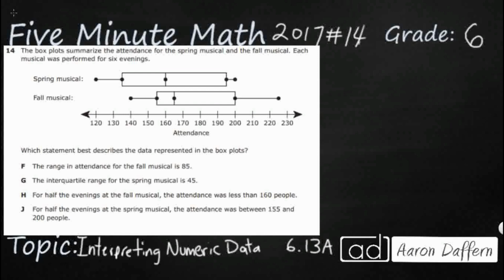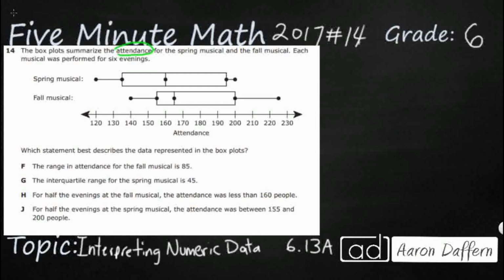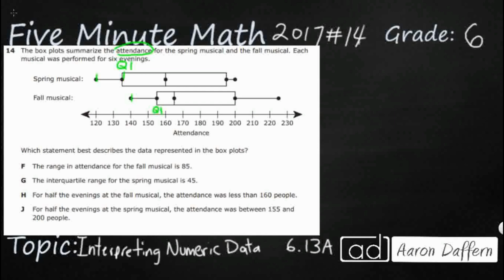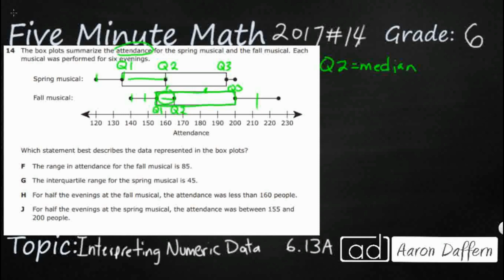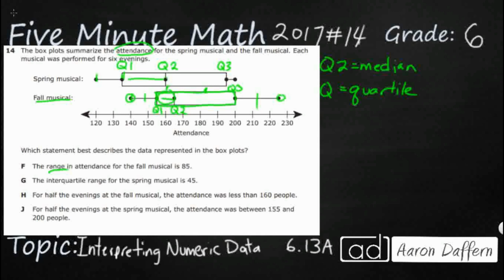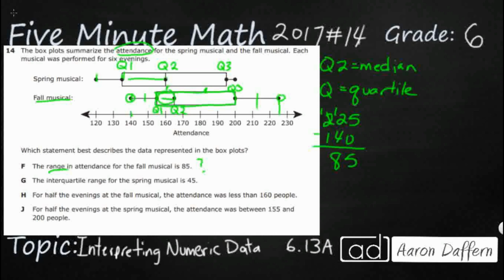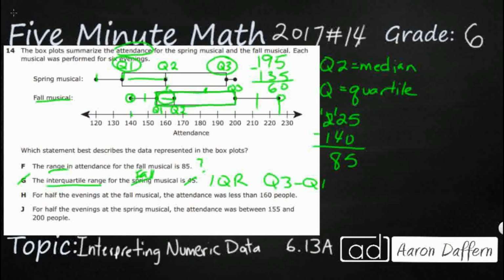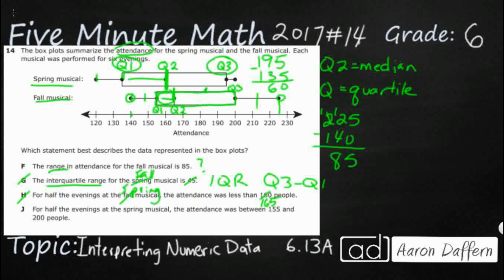6th Grade STAAR Practice Interpreting Numeric Data (6.13A - #3)